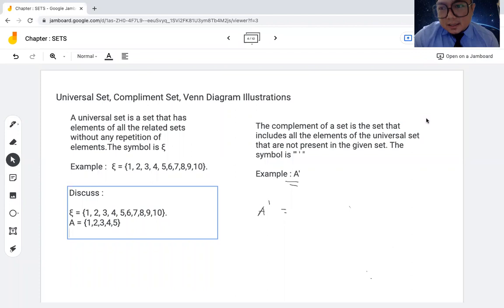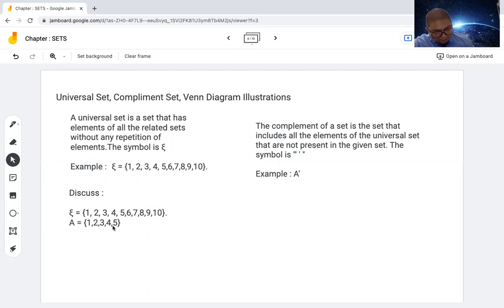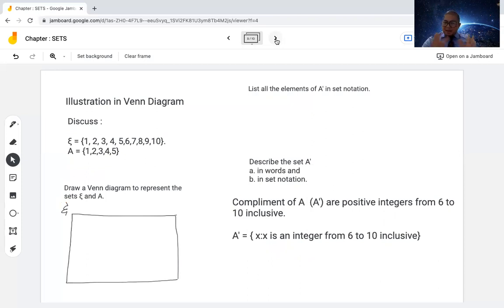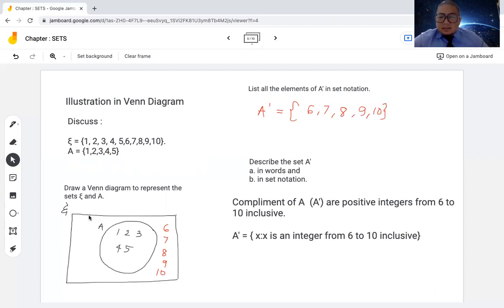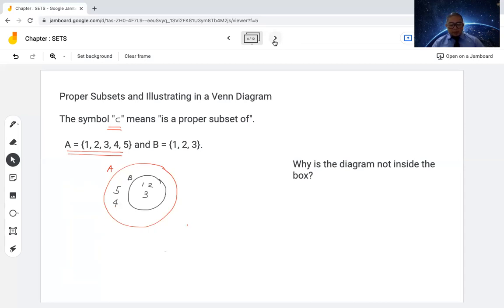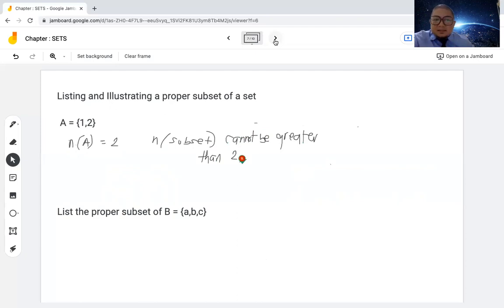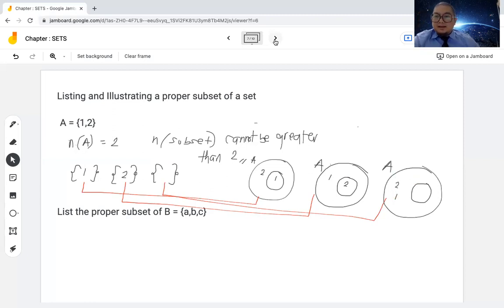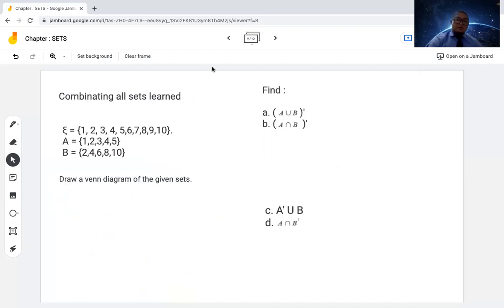Universal and Compliment Set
Definition of Universal set (For the Universal Set symbol kindly refer to the mathematical symbol used for universal set. Jamboard does not have that one)

Definition of Compliment of Set

Illustrating Universal and Compliment of a Set

Proper Subset definition and illustration

Listing proper subset of set